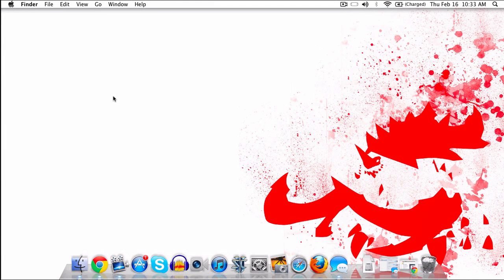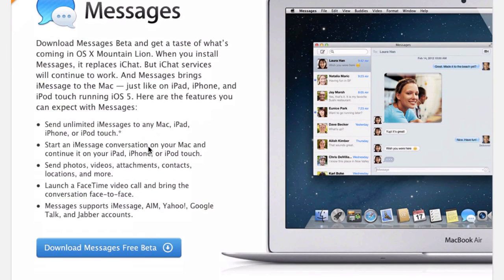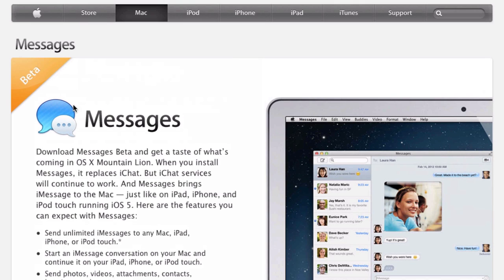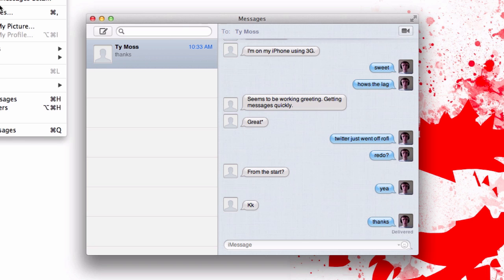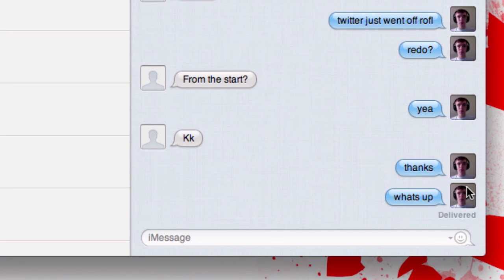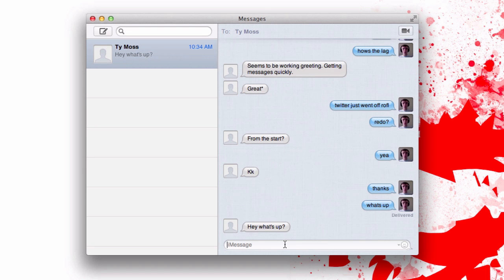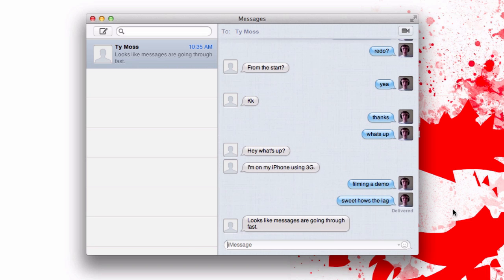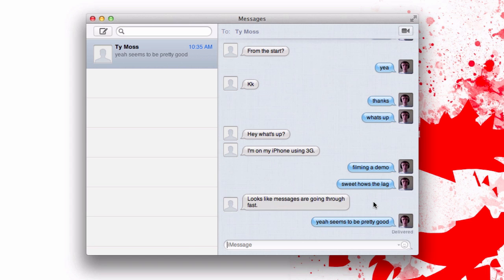iMessages for Mac OS X 10.7 Lion - Messages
In this video I give a demo of iMessages on Mac OS X 10.7 Lion with Messages. This rolls iChat, FaceTime and iMessages into a single application for any Mac running OS X 10.7.3 and higher.